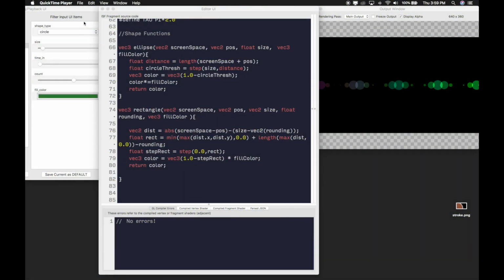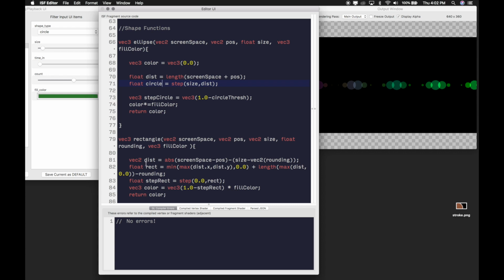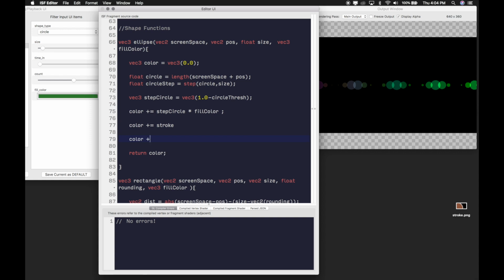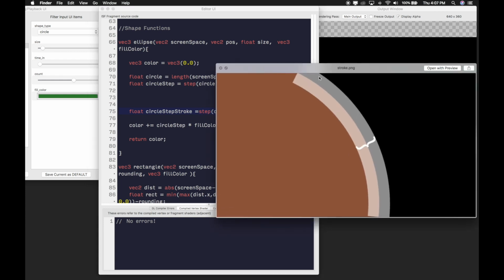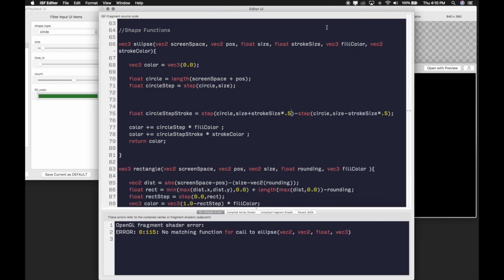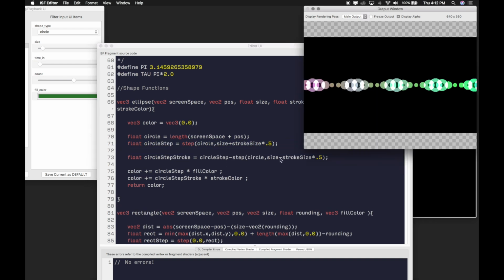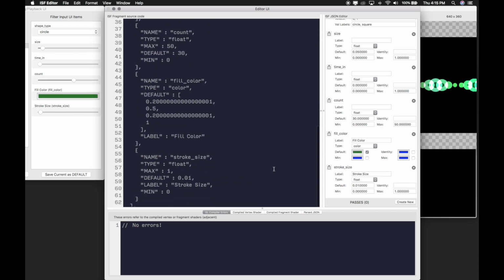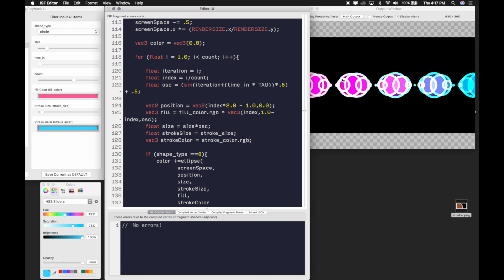ISF ＂ShapeMaker＂ Series 08 by Colin Evoy Sebestyen